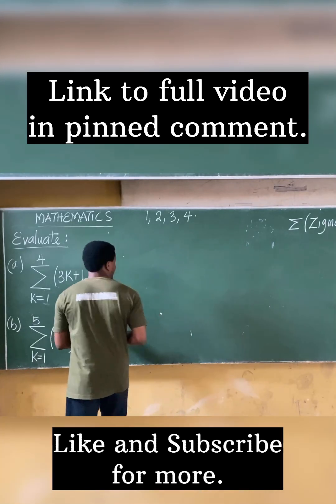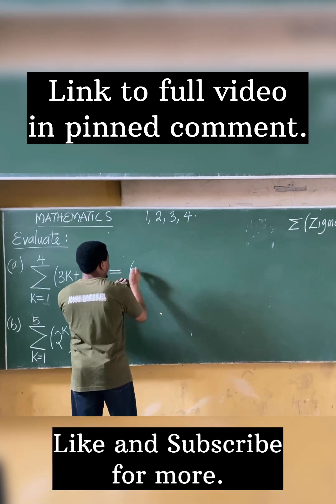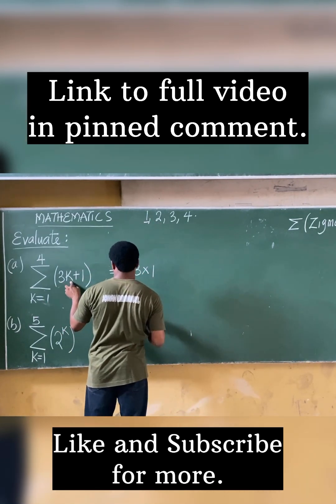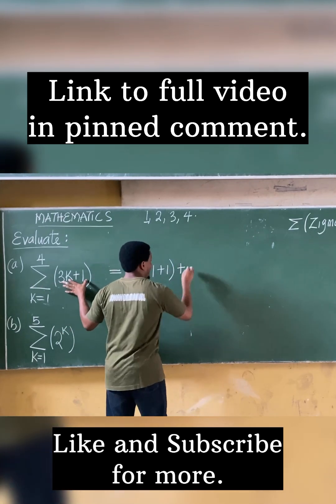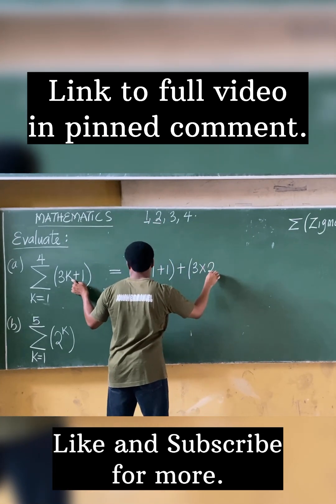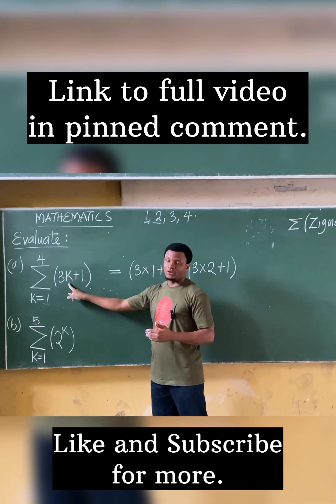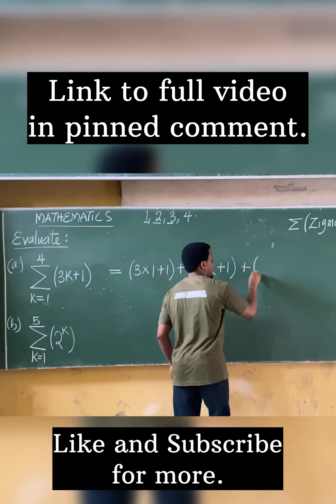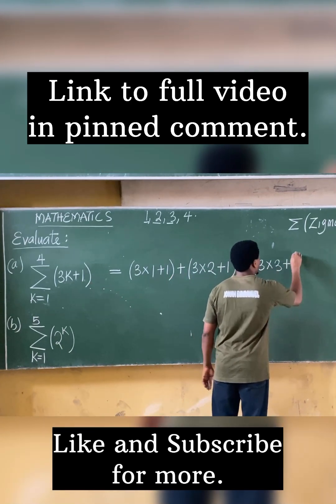Summation Notation: Meaning and Examples on Zigma Notation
In this video I explain the concept of Summation Notation: Meaning and Examples on Zigma Notation. I explain what Zigma notation is and how to solve problems involving the summation notation, If you are interested to know how to use thesummation notation properly with examples, then watch this video.